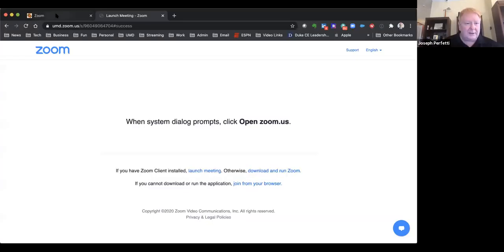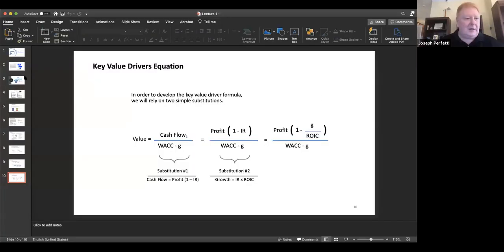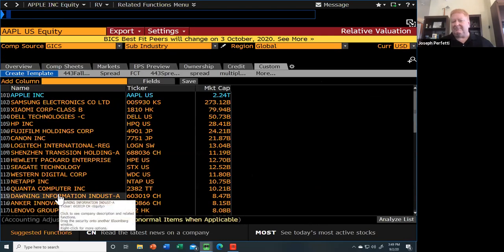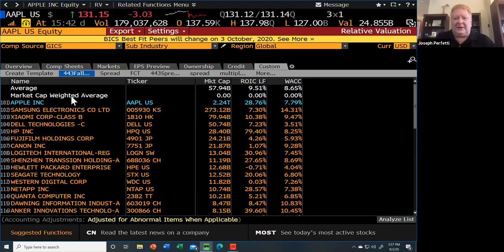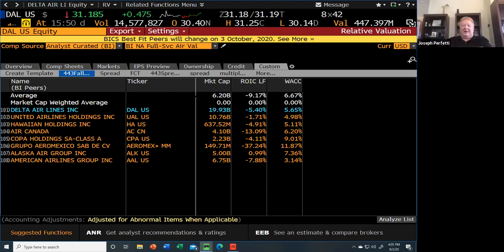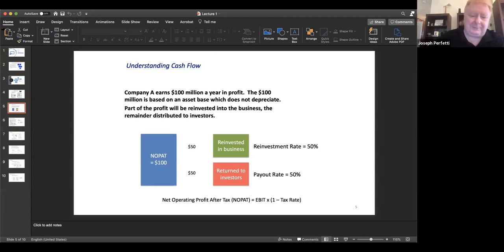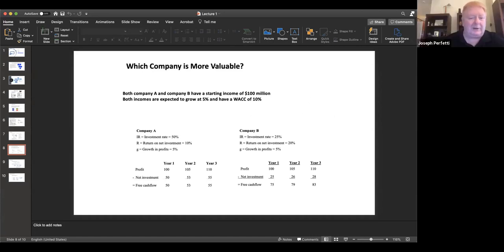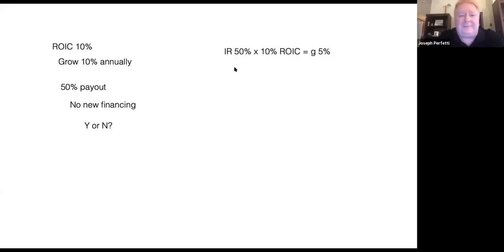█►BMGT 443 Sep 4 Key Value Drivers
Overview of Key Value Drivers and Bloomberg online registration.